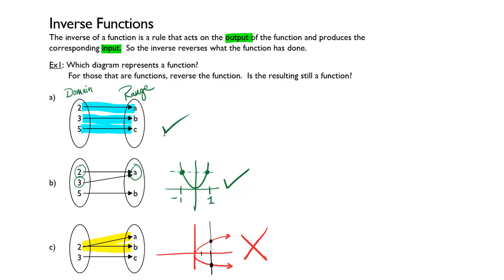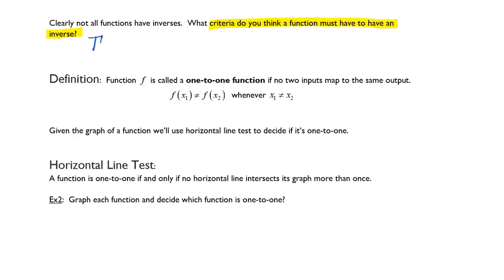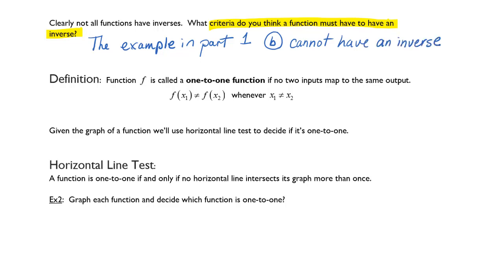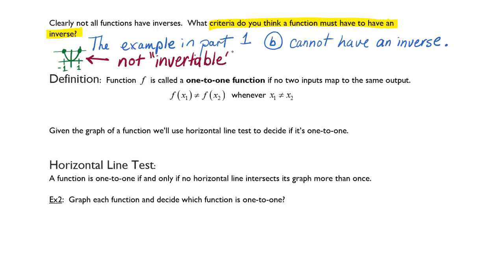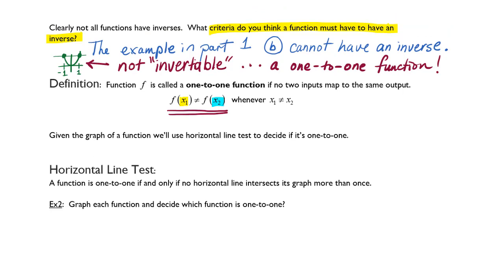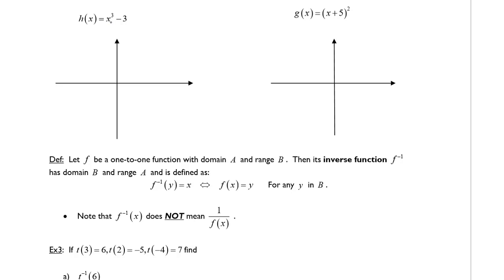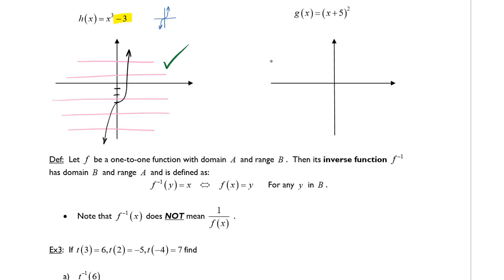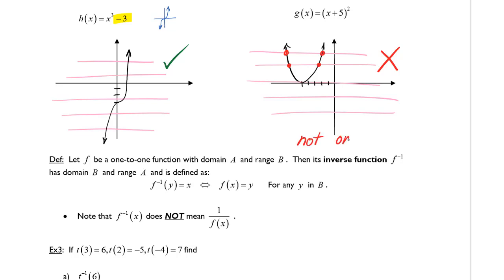Inverse Functions Part 2 One to One Function Check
Using horizontal line test to check if a function is invert-able.